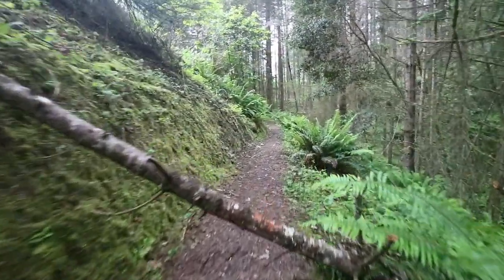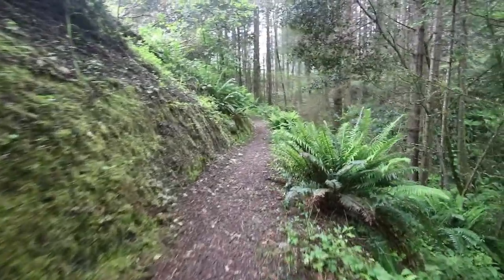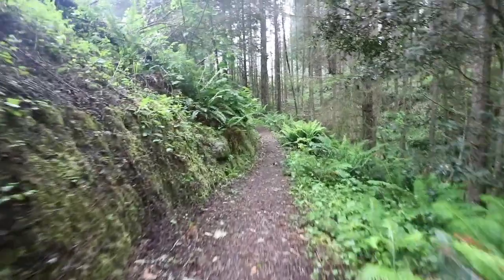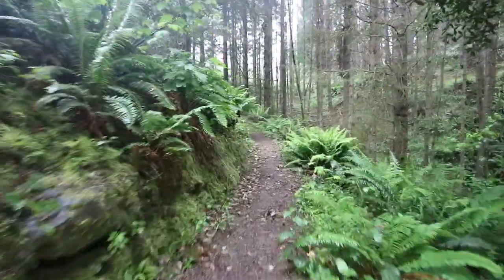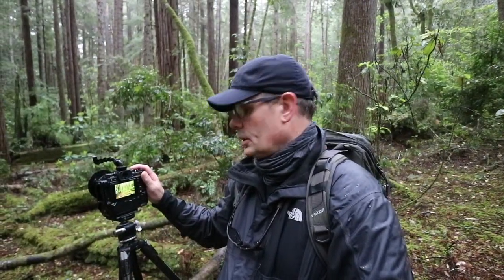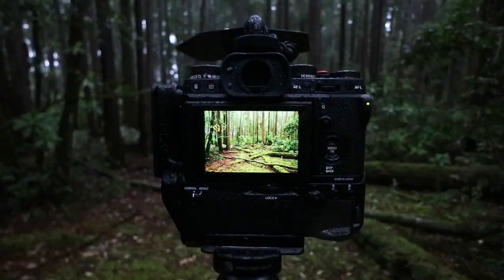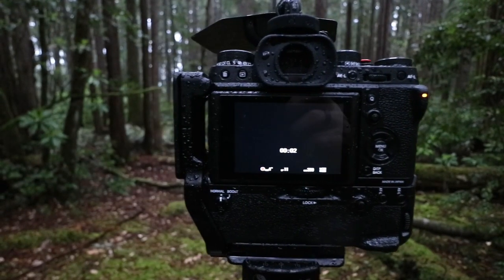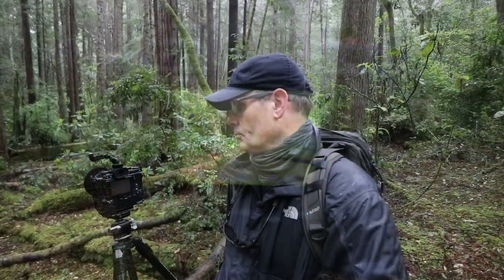Wet and Foggy Trails, Mendocino County, Northern California.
Join me whilst I explore some new locations in the Fog and rain, on the Northern Coast of California.

Equipment:
Fujifilm XT2
Fujinon 18-55mm
Fujinon 10-24mm
RRS Ballhead
Manfrotto Tripod
Fstop Camera Bag

Canon M3 for video.